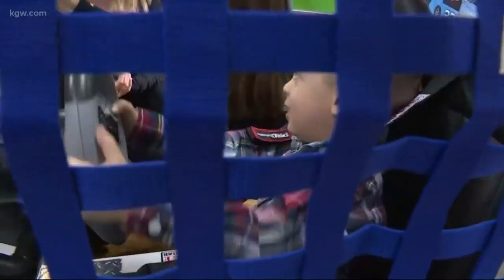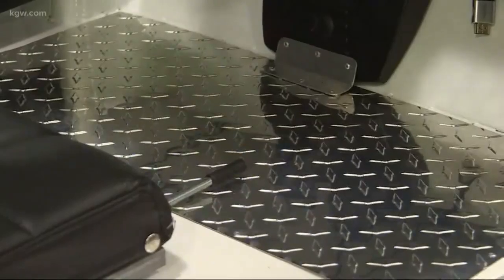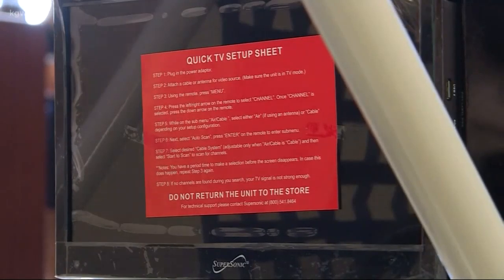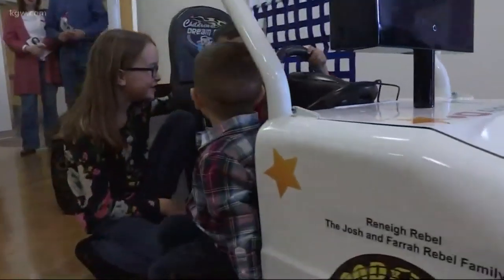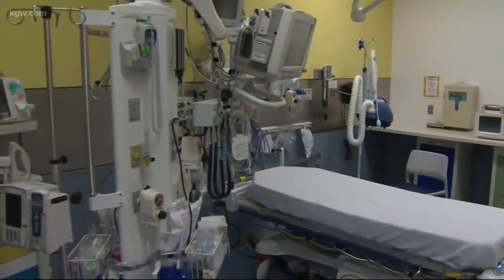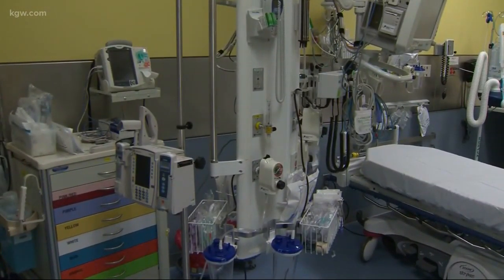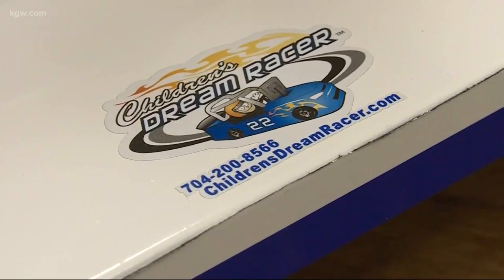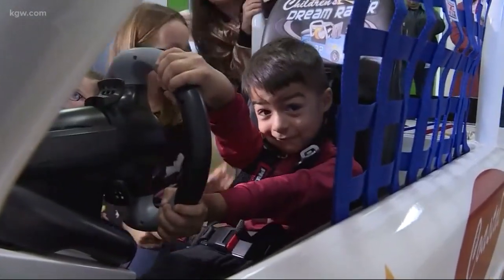New kid-sized NASCAR racer at Randall Children's Hospital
The racer comes with an entertainment system. It's called the 'Rebel Racer' after Rick Rebel, a big donor who was recently taken by cancer.